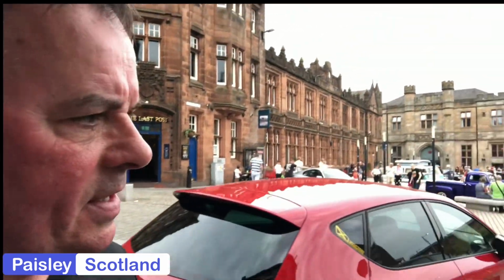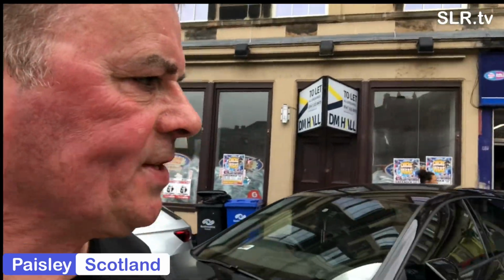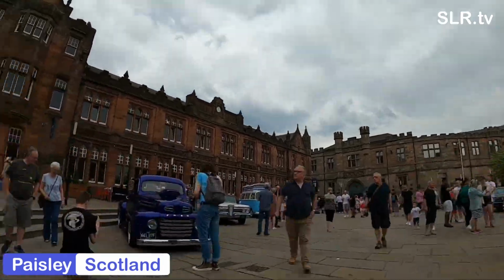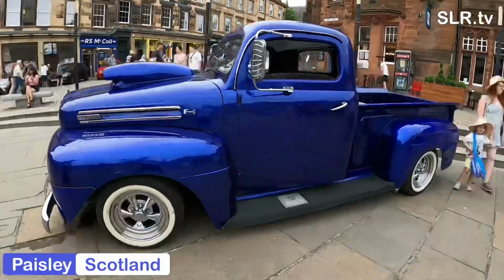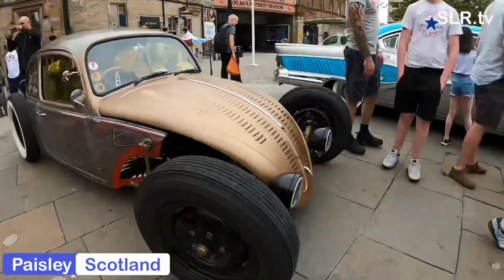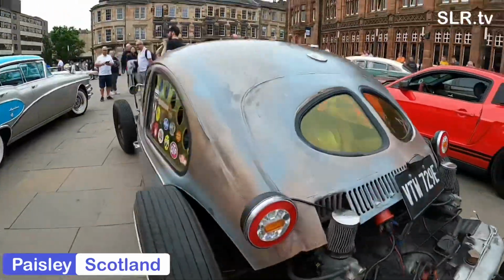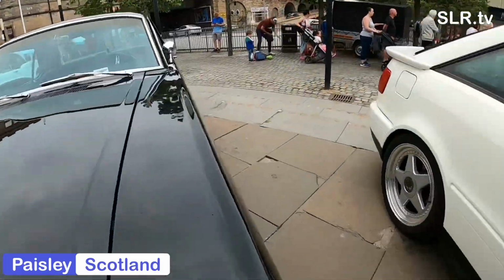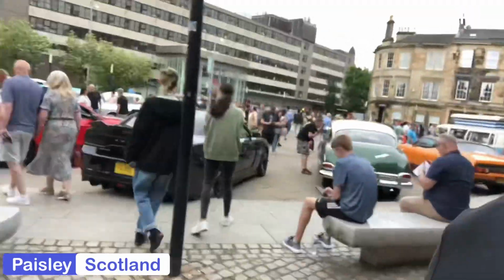CarFest Paisley 2023 - American Invasion at County Square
Todays visit is from the CarFest  Paisley 2023.  The show was on Saturday 17th June 2023 and held in Paisley town centre, Renfrewshire, Scotland.  Stevo & Gregory visit the open air Classic Car Show from the heart of Scotland.  It’s a great fun day out  for all the family.  Todays film is about the American & European cars on display at County Square area of the show.  Its a quick preview viewing of the show and what is on display at the show.

It’s a walk round tour.  The cars and vehicles on display are all new and old classics.  There is a varied selection of cars and other vehicles in attendance.  The show is very well supported with varied entrants.  Gregory & Stevo take a look at all the cars on display at the Paisley CarFest Show 2023.

The show is very busy and has a great selection of Classic vehicles on display.  There is a full and varied programme of Motors on display.  1st stop is the American pickup and various cars on display.  There are cars from all over the Scotland with a wide selection on models to view.
There are numerous cars & models to look at when visiting the Paisley CarFest 2023.  Its an impressive turnout.

The guys are there on behalf of SLR.tv and prepare a short film for the channel featuring various classic motors to preview on SLR.tv at the Paisley CarFest Show 2023.
There are great examples of the various models from the display range at the show. Gregory Bear gives us the details and back story behind many of today's classics at Paisley CarFest 2023.  Gregory supplies us with some fun facts, stats and info.

Its time to go for now but Gregory Bear & Stevo will be back soon with more cartastic fun, see ya, toot toot, peep peep.

0:00 SLR.tv Blue screen
0:15 Introduction from Stevo at Paisley CarFest 2023
0:25 Seat Cupra & Leon
1:17 Ford Pickup from 1950
2:15 Ford Edzel
2:42 Ford Falcon
2:54 Hudson Hornet
3:06 Dodge Charger
3:17 Ford Mustang
3:29 VW Beetle
3:54 Buick
4:15 Buick
4:26 Ford Mustang
4:37 Audi
4:42 Triking Le Mans
5:02 BMW
6:20 Dodge Charger leaving the show
7:58 Dodge Charger departs
8:14 End credits
9:05 End

PAISLEY FIRST